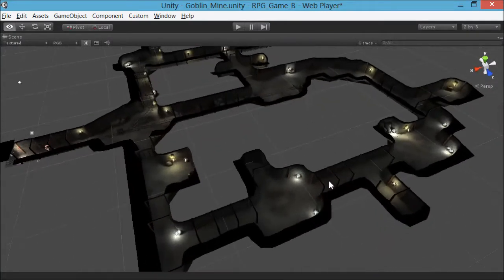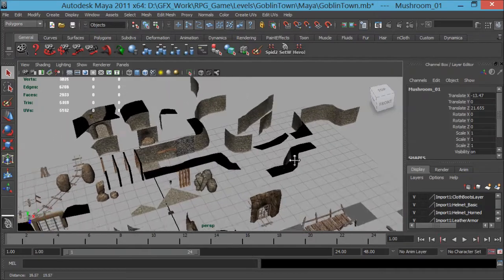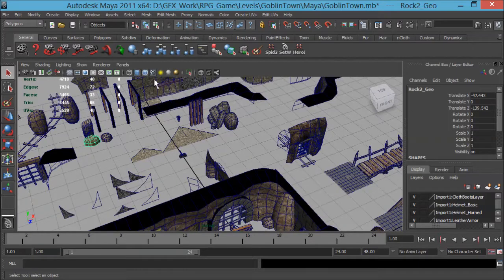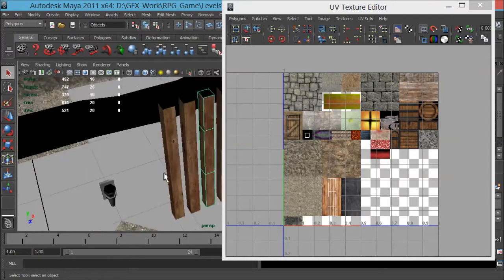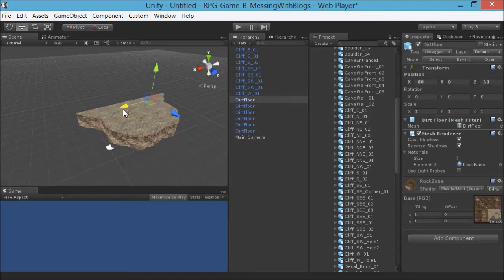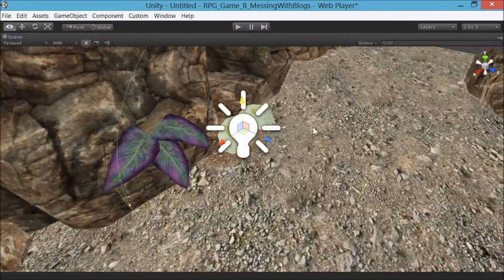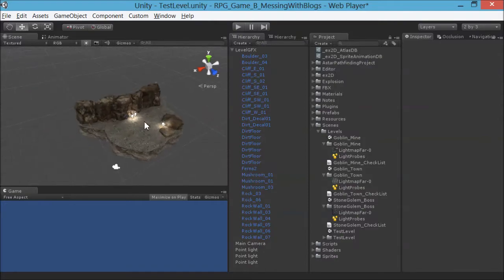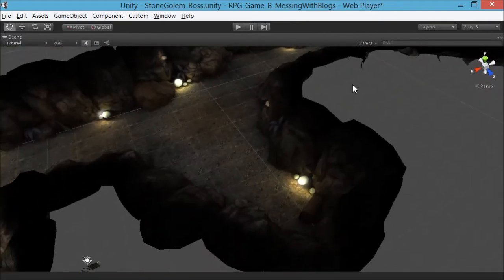The Goblin Abyss - Dev blog 03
The Goblin Abyss is a action RPG in development for iOS. In this third video we talk about the environments and how they are created in unity.
for more information on who is creating it.